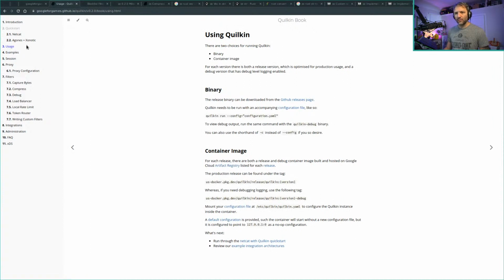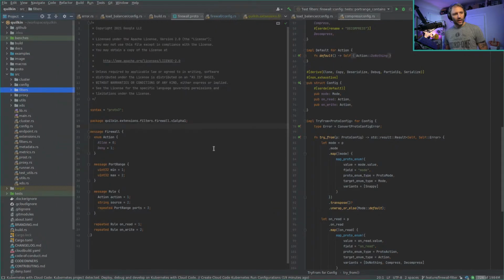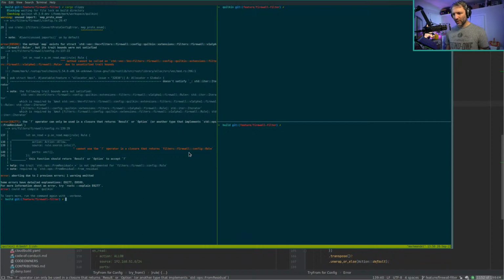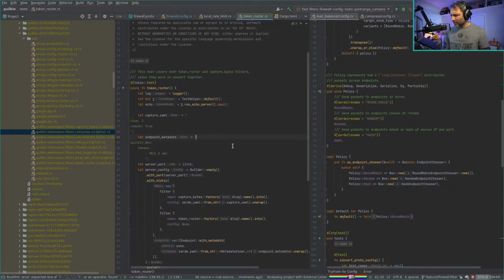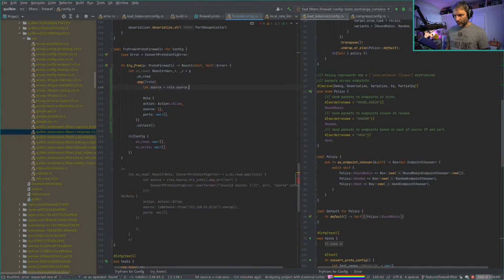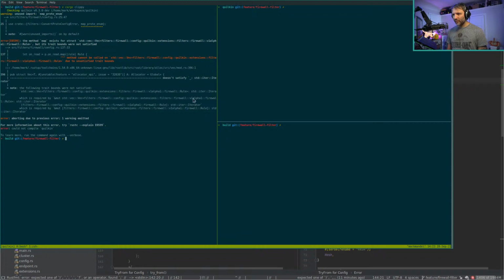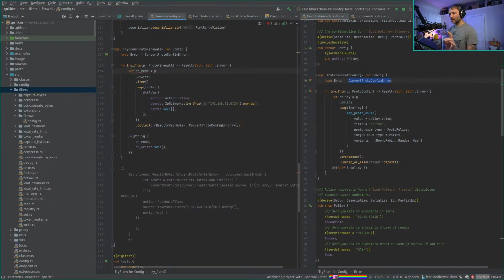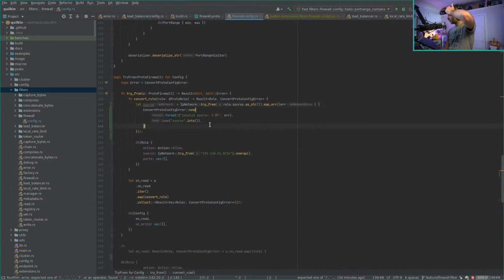Quilkin Development: Firewall Filter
Today I'm going to be working on an open source UDP Proxy for Game Servers, named Quilkin

It's all written in Rust, and I'm hoping I can remember enough to make it through!

(This was a bit of a test stream, so a few things went wrong. Please bare with me!)